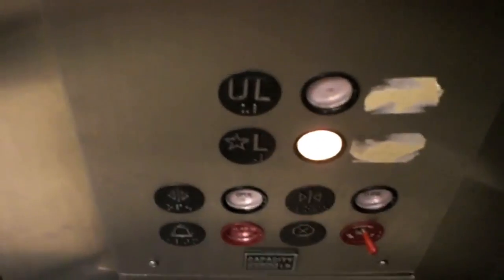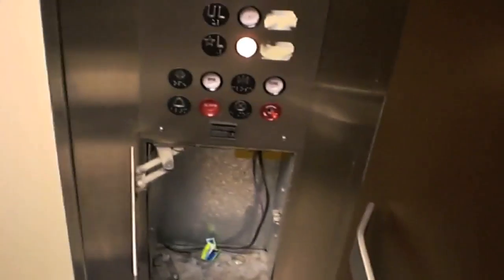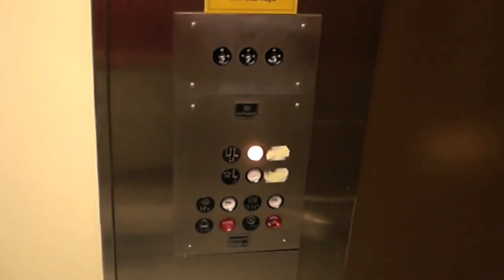Montgomery Hydraulic Elevator at JC Penney Ross Park Mall (with patricknedz)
Riding an interesting Hydraulic elevator with YouTube user patricknedz.